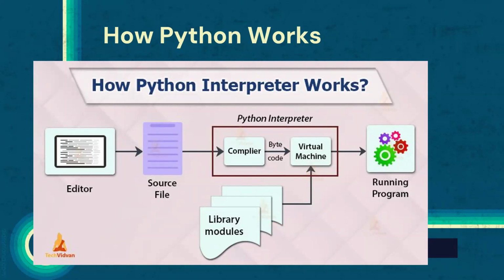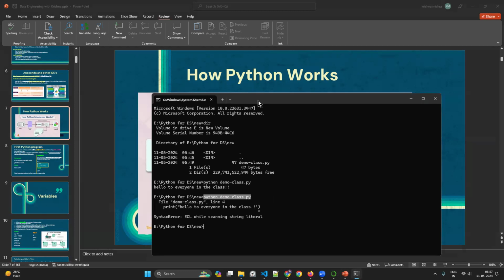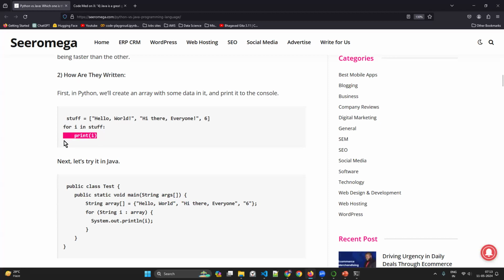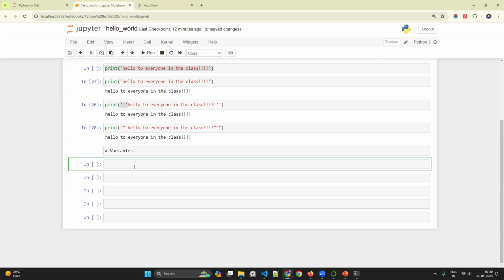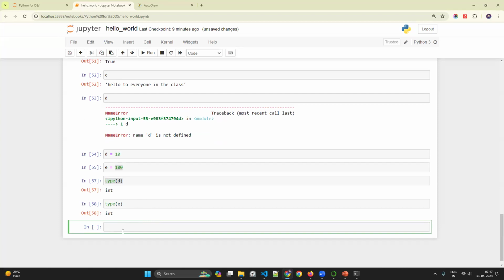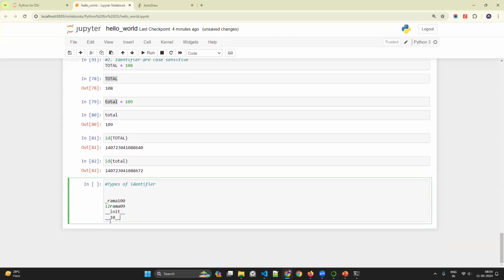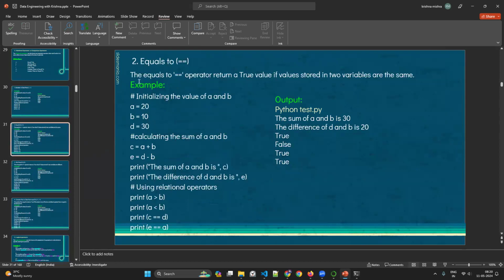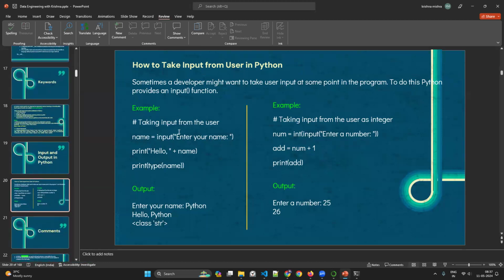B2 class2 Keywords Identifiers